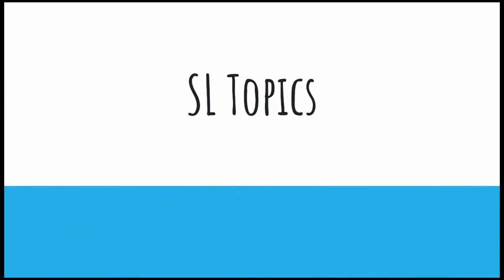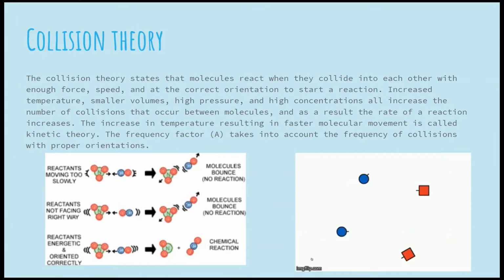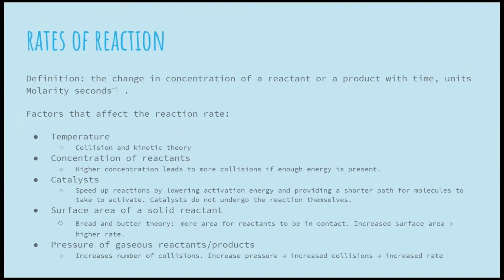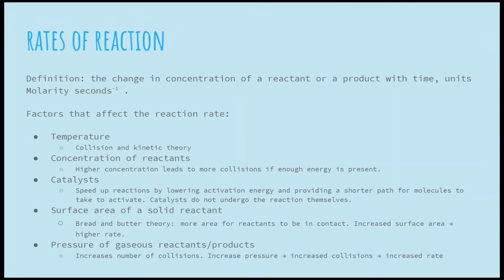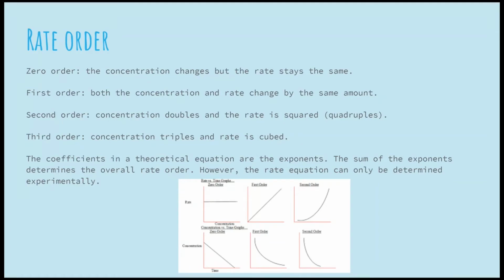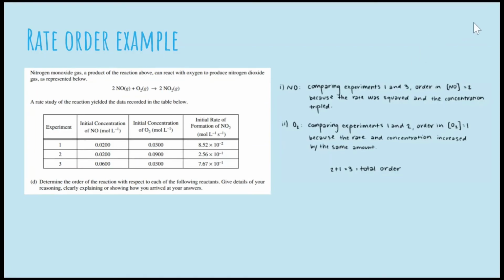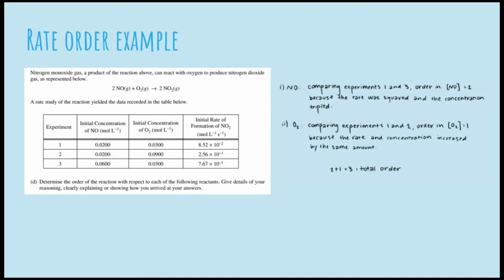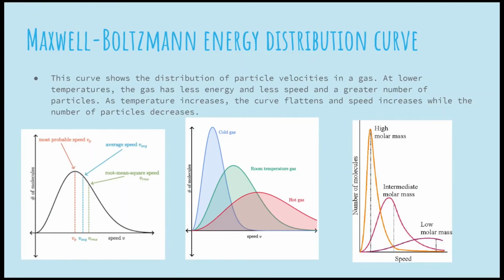Kinetics pt 1